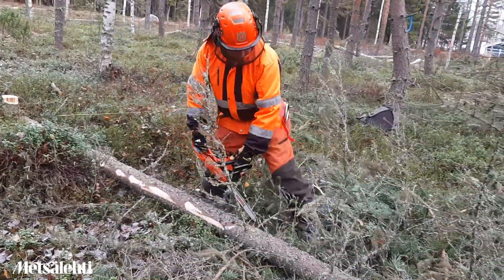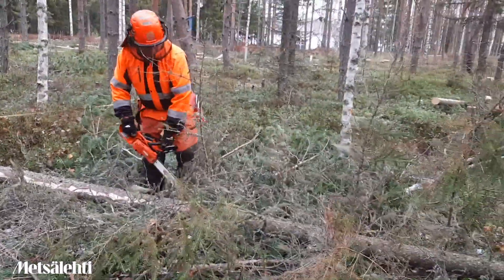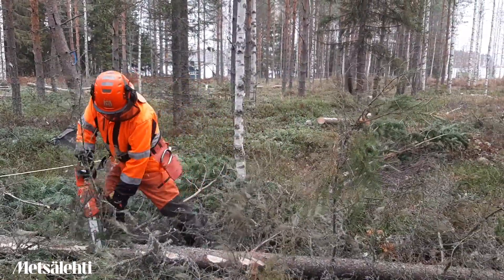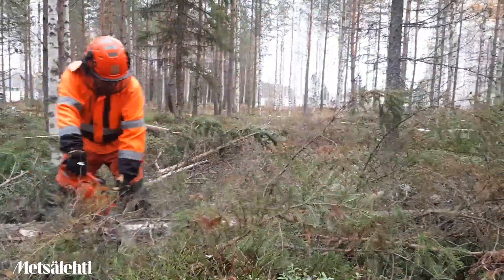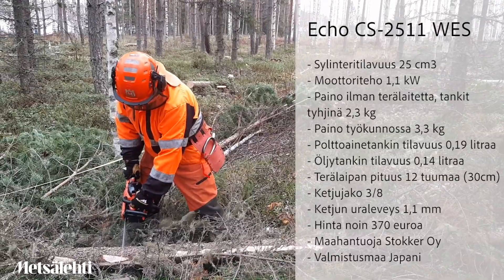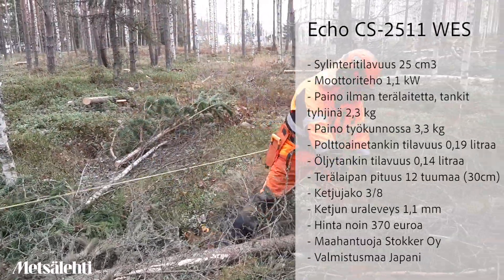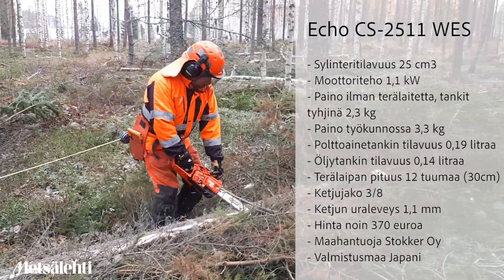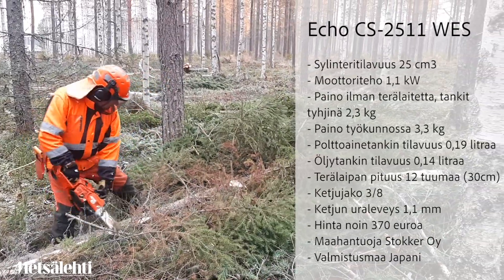Echo CS2511 -moottorisaha kokeilussa | Metsälehti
Katso, kuinka kolmen kilon Echo selvisi kuusikon ensiharvennuksesta Metsälehden testaajan kourissa – ei uskoisi, ellei näkisi! Lue testin artikkeli 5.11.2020 ilmestyvästä Metsälehti Makasiinista.
x
x